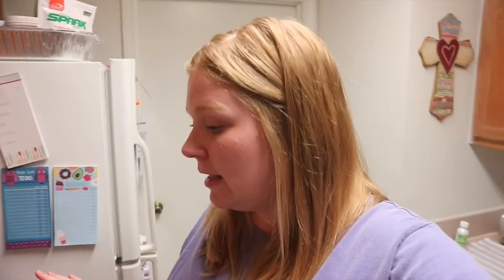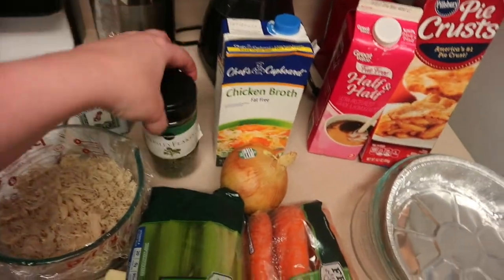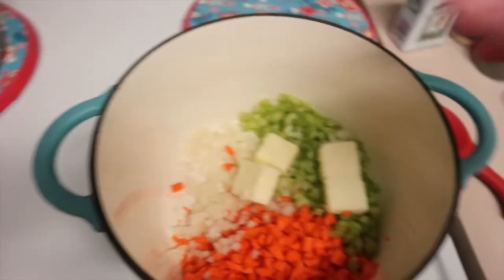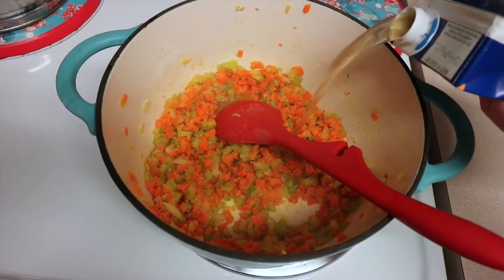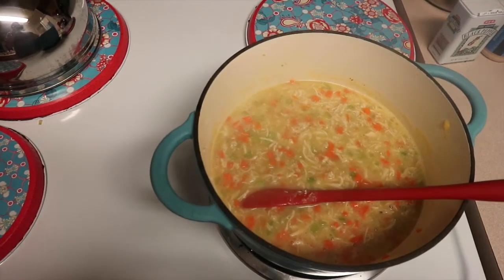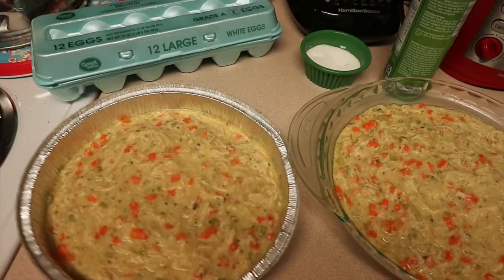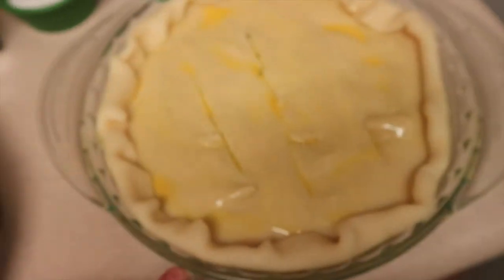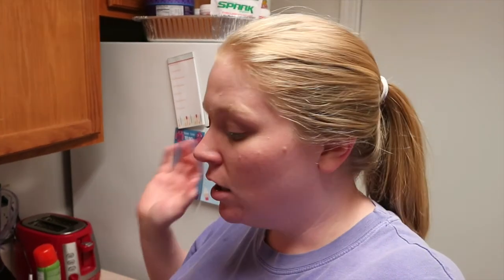The Best Chicken Pot Pie!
Easy Shredded Chicken